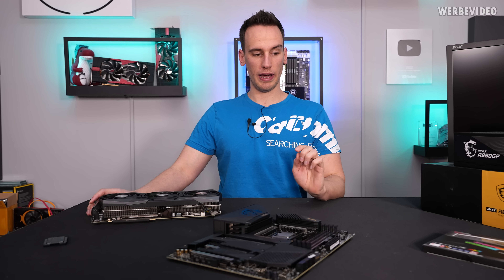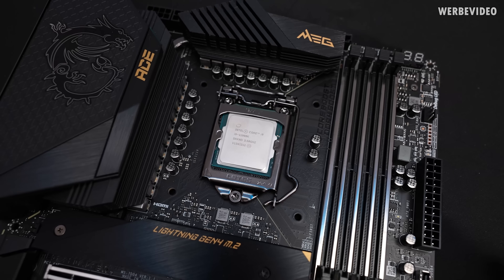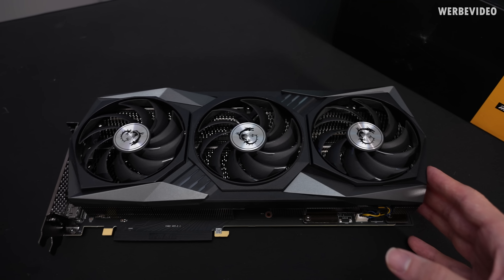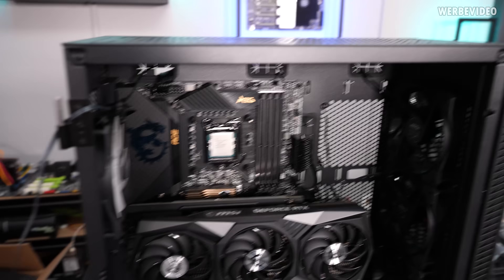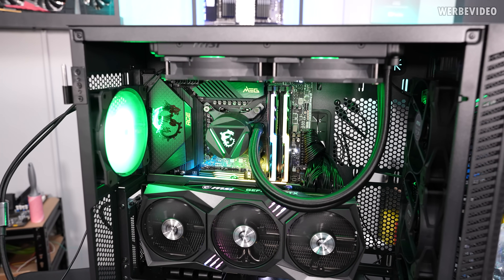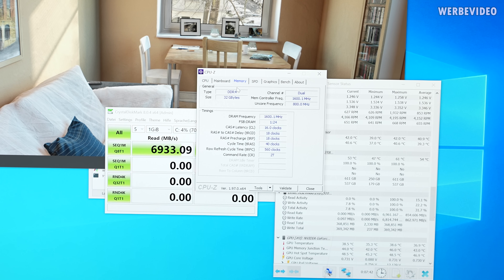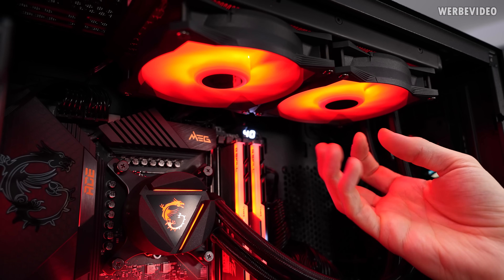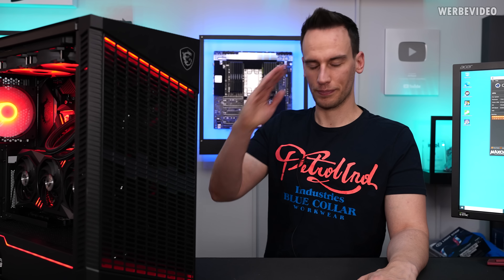Solid Temperatures, but there is one Thing MSI should change on the AIO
Save 10% on your iFixit purchase: DER8AUER10

Paid content in this video:
- 90s MSI Video Clip Promotion

Samples:
- MSI RTX3080 Trio X, MSI Z590 Ace, MSI 850W PSU, MSI Velox Airflow Case, 11900K, MSI Spatium SSD, G.Skill RAM Kit, MSI 240 AIO